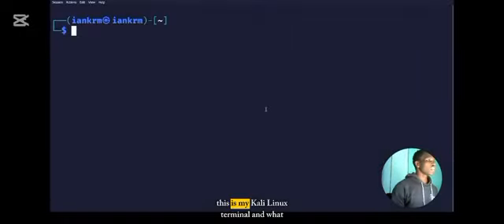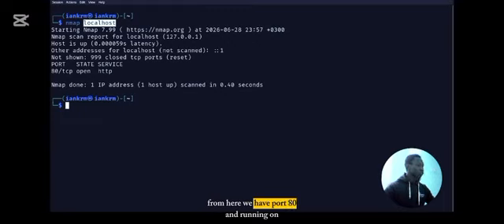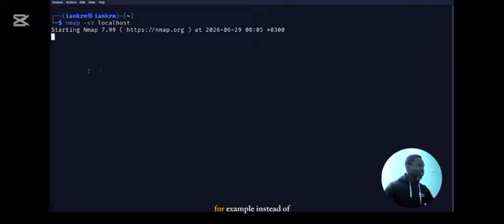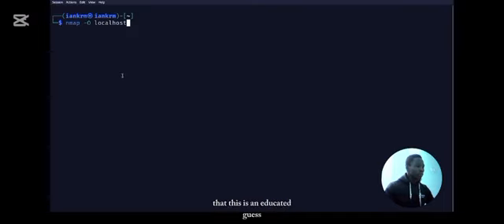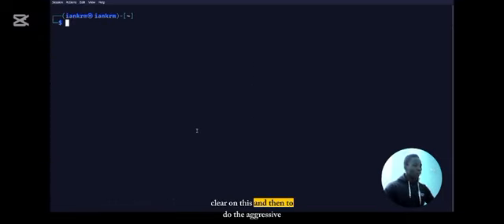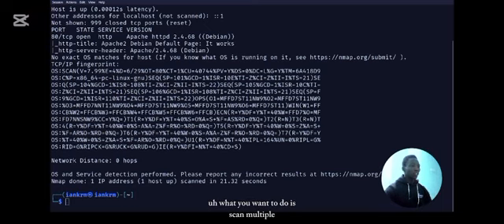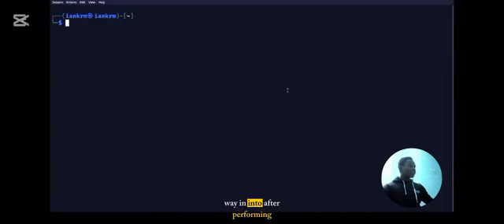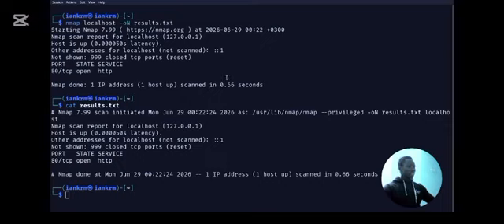How to Use Nmap in Kali Linux for Beginners – Network Scanning Full Guide | How to Hack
Want to learn one of the most important tools in cybersecurity?

In this video, I'll walk you through Nmap from the ground up. You'll learn what Nmap is, how to install it, perform your first scans, detect services, identify operating systems, and understand how cybersecurity professionals use reconnaissance techniques during security assessments.

Topics Covered:
✅ What is Nmap?
✅ Installing Nmap
✅ Basic Port Scanning
✅ Service Version Detection
✅ OS Detection
✅ Aggressive Scanning
✅ Saving Scan Results

Whether you're learning ethical hacking, penetration testing, network security, or preparing for CTF challenges, Nmap is an essential tool to master.

nmap --version

nmap localhost

ip a

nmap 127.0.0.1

nmap -sV localhost

sudo nmap -O localhost

sudo nmap -A localhost

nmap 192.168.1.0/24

nmap -A localhost -oN results.txt

cat results.txt

IANKRM
Hack • Learn • Protect